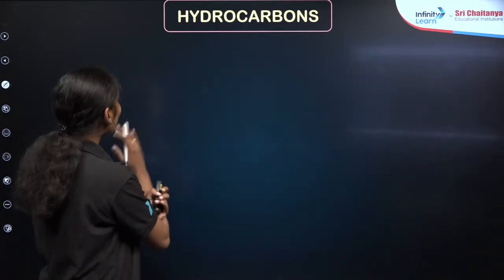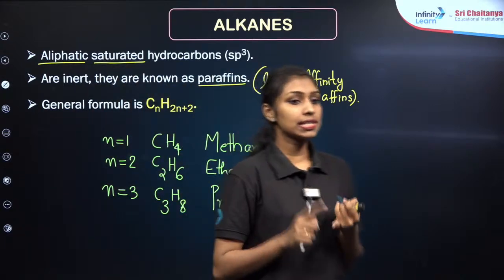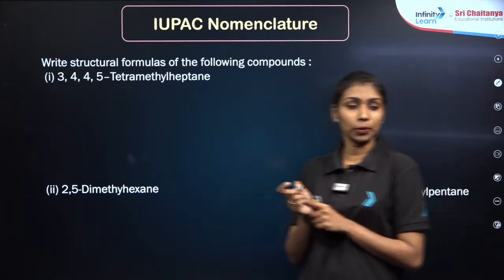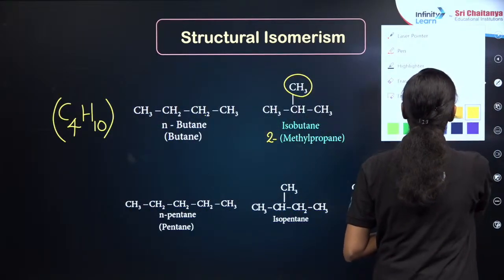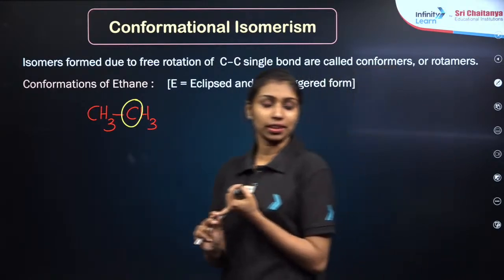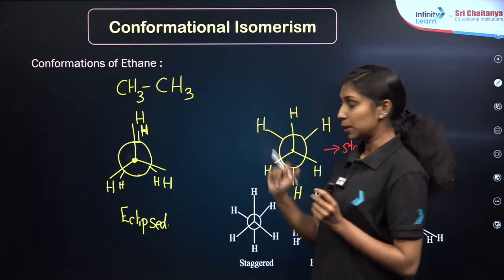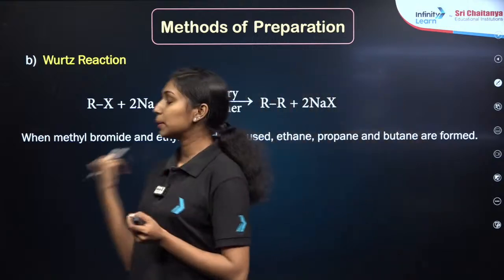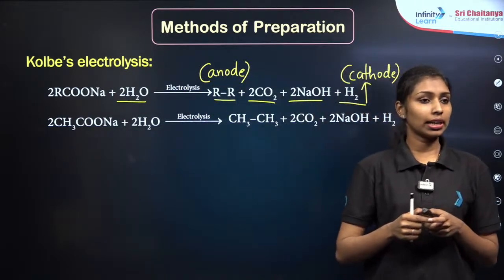Hydrocarbons Part 1 | Alkanes, Nomenclature and Isomerism | Class 11 Chemistry | JEE Main 2026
Welcome to the first part of our Hydrocarbons series! In this video, we dive into the basics of Alkanes, focusing on their Nomenclature and Isomerism, essential concepts for Class 11 Chemistry and JEE Main 2026 preparation.

*Hydrocarbon:* A compound of carbon and hydrogen is known as a hydrocarbon.
*Alkanes:* Alkanes are the simplest organic compounds made of carbon and hydrogen only.
They have the general formula CnHC2n+2 (where n = 1, 2, 3, etc.)
*Nomenclature:* In IUPAC system
The name of the hydrocarbon is based on the parent alkene having the longest ‘ carbon chain of which double bond is apart.
*Structural* *Isomerism:* Ethene and propene have no structural isomers, but there are three structures of butenes.

*FAQs*
►What are the 4 types of hydrocarbons?
►What is hydrocarbon class 11th chemistry?
►What is nomenclature and isomerism class 11?

✦hydrocarbons
✦alkanes nomenclature and isomerism
✦nomenclature and isomerism of alkanes class 11